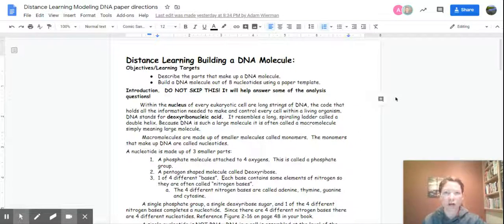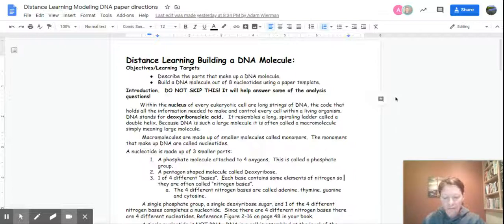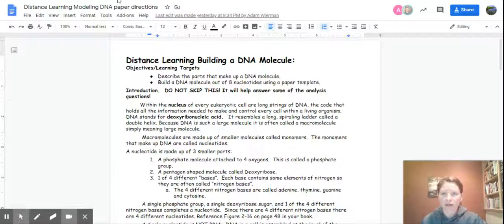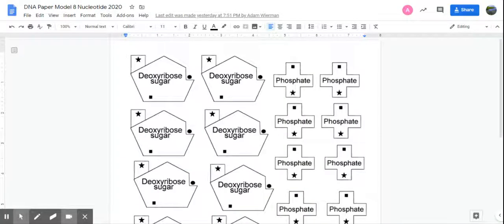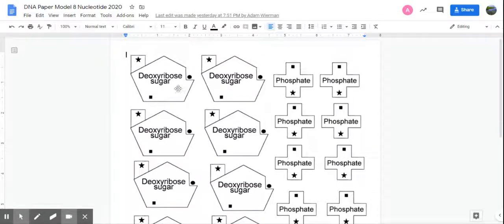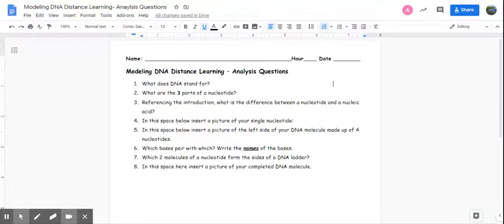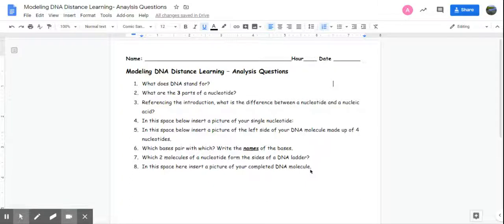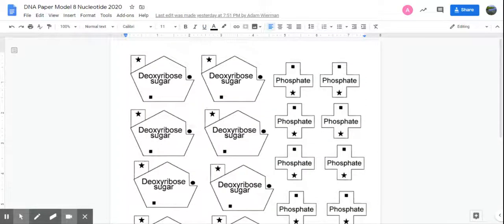Modeling DNA Paper Molecule Lab Intro